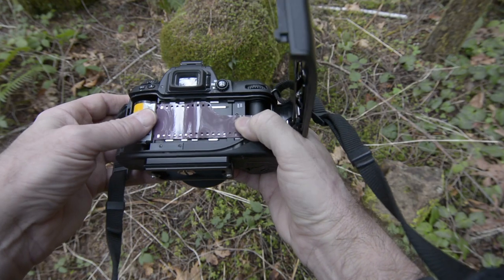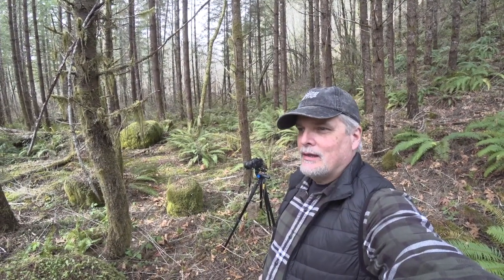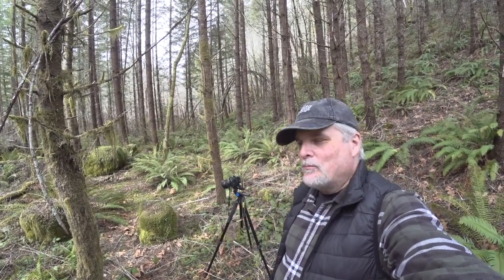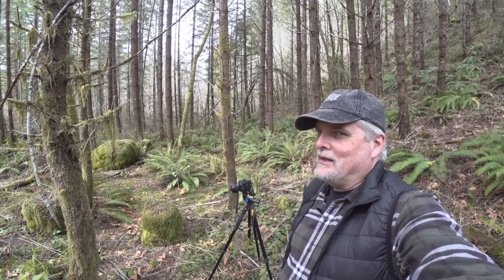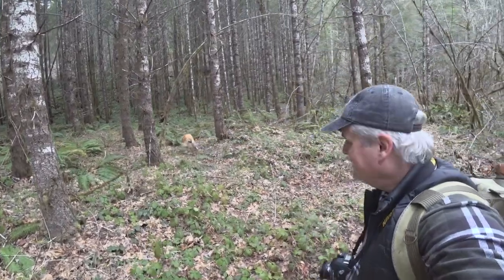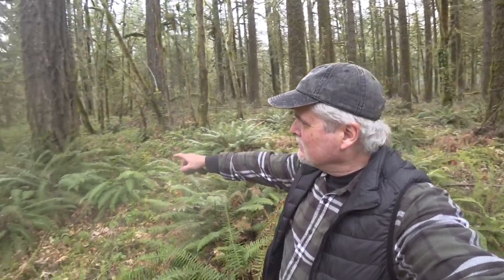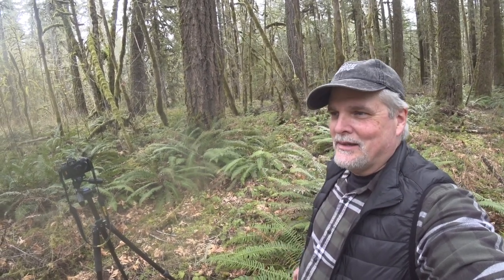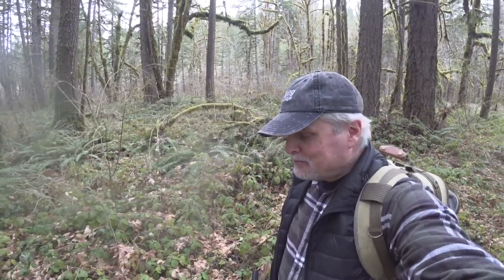35mm Fim Photography, It's Like Coming Home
In this episode of Riding The Edge, I take out a new film camera for the first time and do some 35mm black and white nature photography in the forest, with a roll of Kodak TMax 100  35mm black and white film and a Nikon N80 camera.